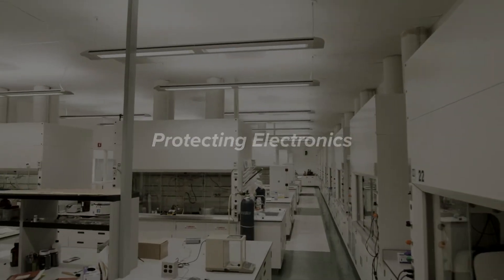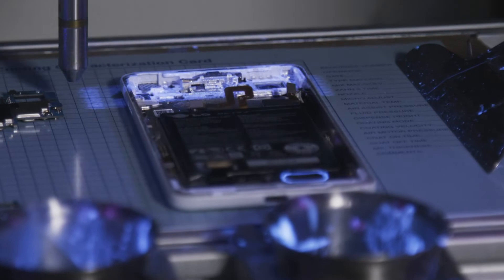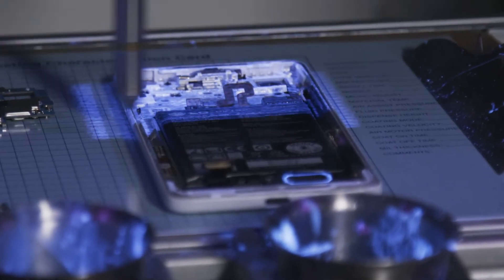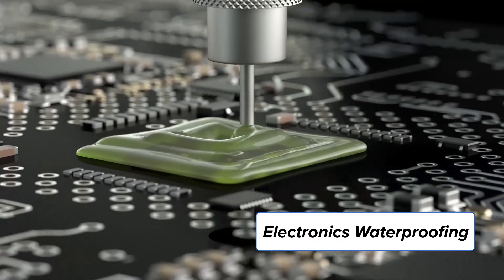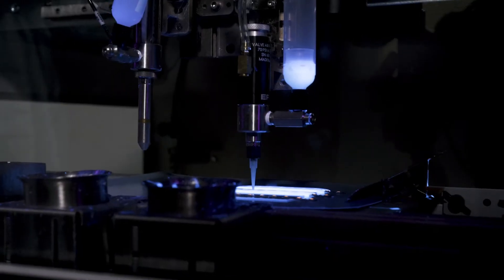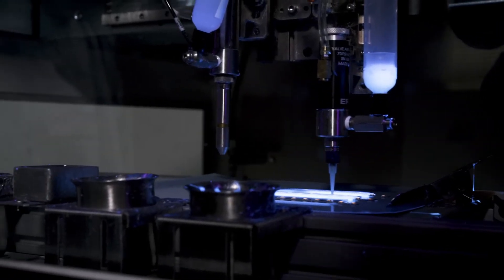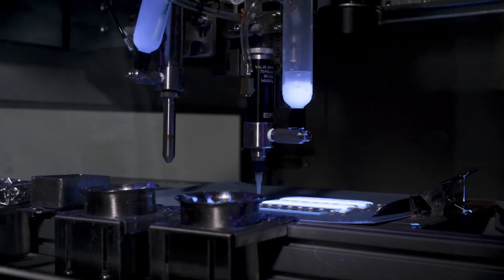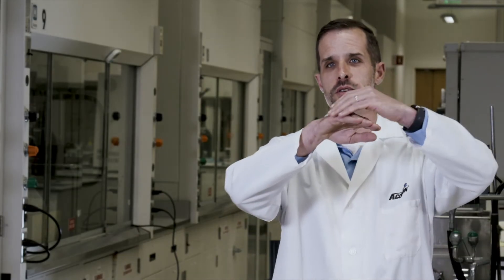Aculon NanoProof PCB Waterproofing Technology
Aculon® award-winning waterproof coating technologies improve the performance of all electronics by protecting circuit boards from accidental water immersion and total submersion. Easier to use and more scalable than conformal or parylene coatings, NanoProof® performance ranges from accidental water contact to IPX7 and beyond.

Aculon NanoProof Series of electronics waterproofing coating technologies uses a mix of Aculon Proprietary Transition Metal Complexate technology (TMC) and fluorinated acrylic polymers to achieve a series of products that are compatible with all of the common material types used in SMT parts. Aculon NanoProof series are sprayable or dip based treatments that do not require a cure and have no impact on conductivity testing. While some of the NanoProof series are so thin that they are invisible to naked eye, all of the Nanoproof series contain a UV tracer to ensure detection at customer sites.